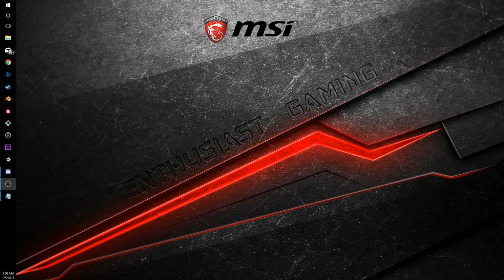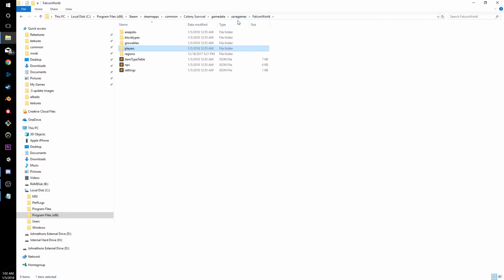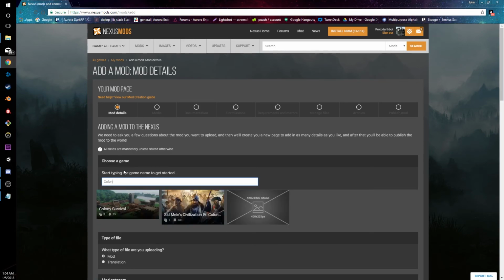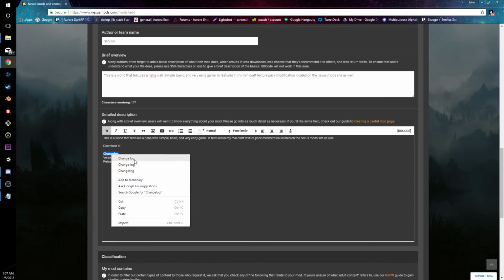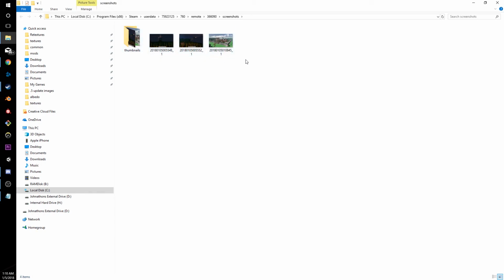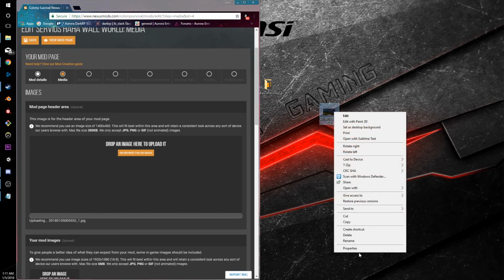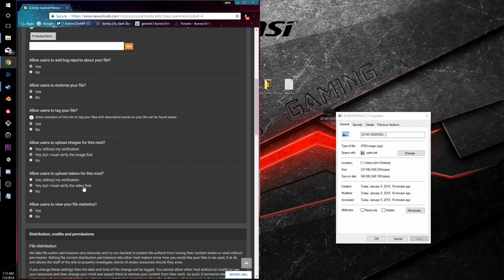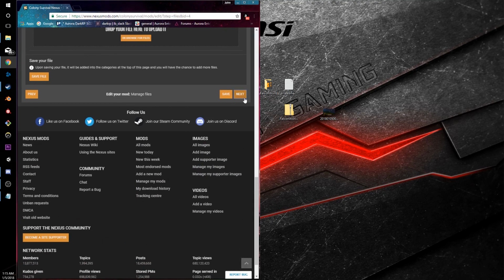Colony Survival ||| Mod/Saved Game uploading tutorial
Mod/Saved Game uploading tutorial